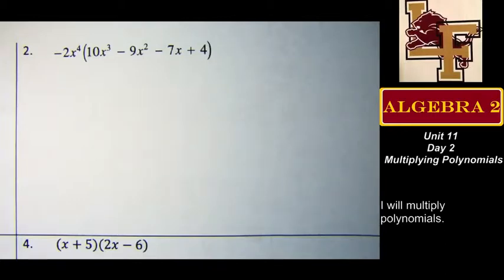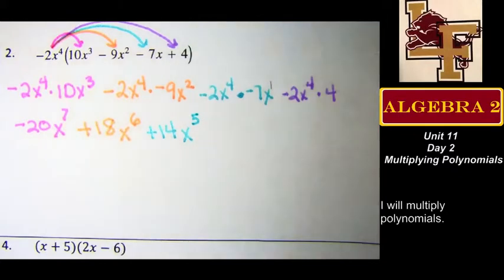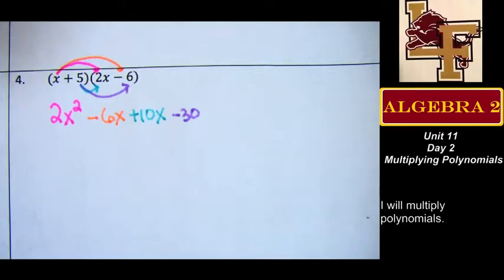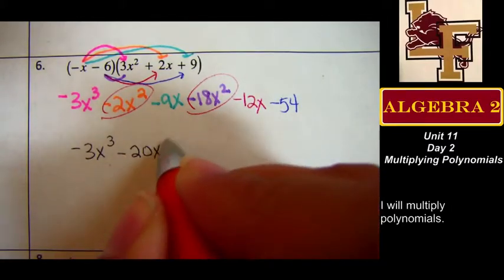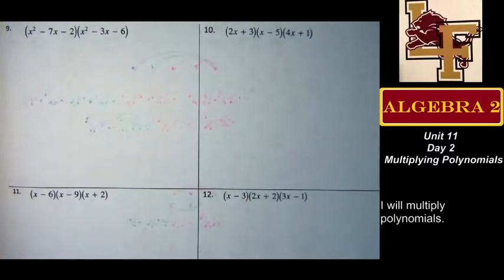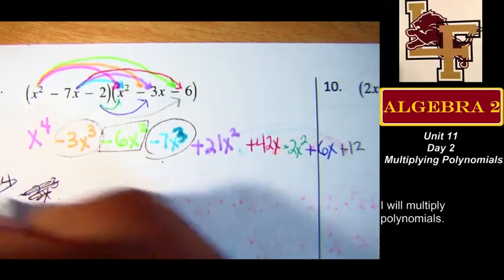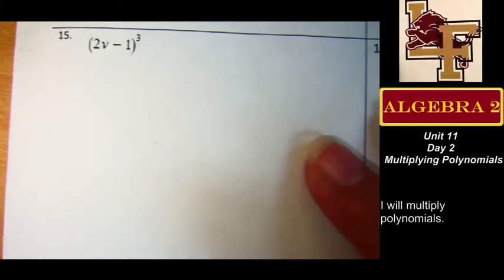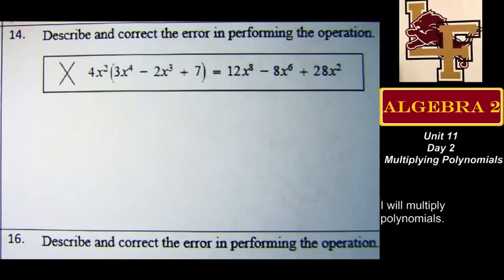A2: U11 D2 - Multiplying Polynomials